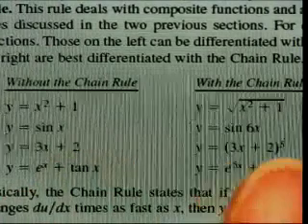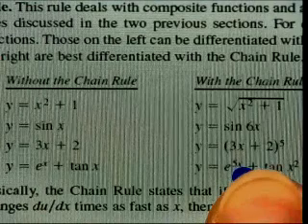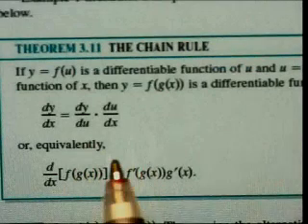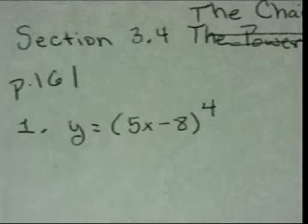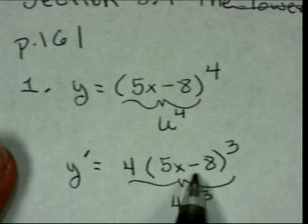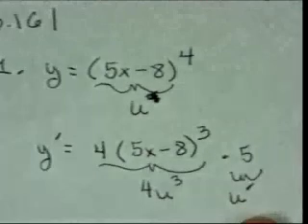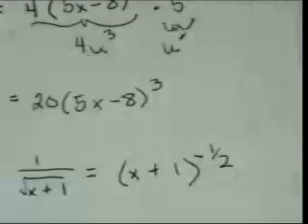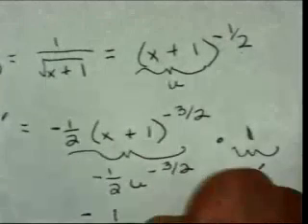1910 Section 3.4 Part 1